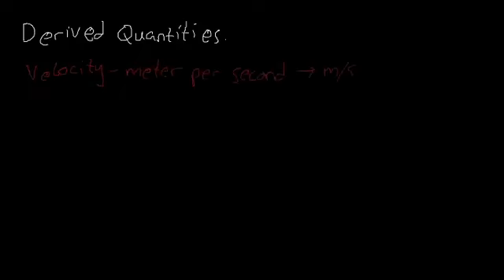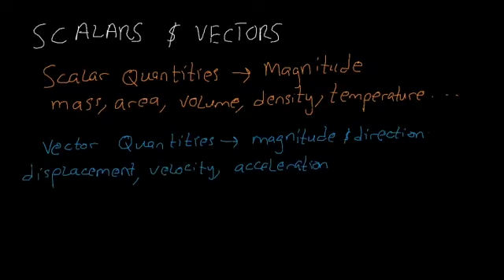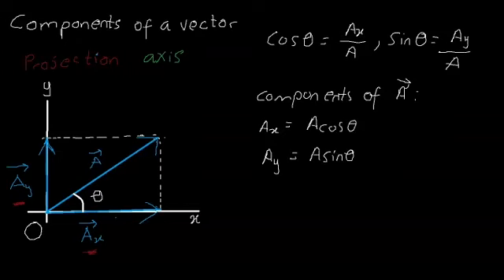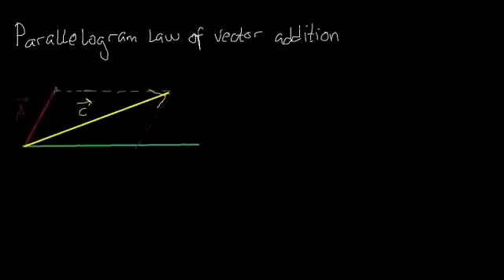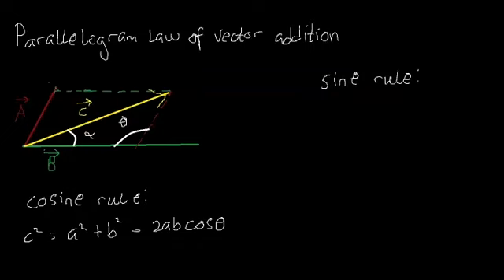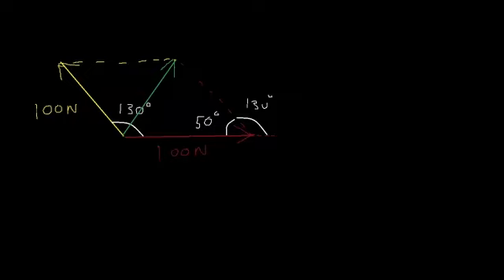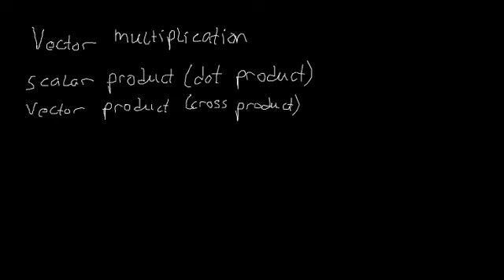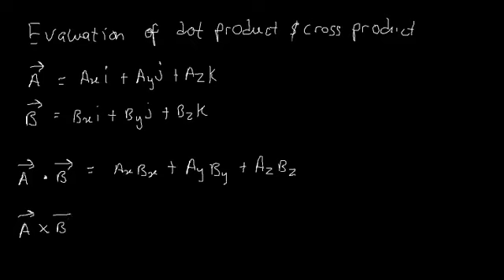Introduction to Physical Quantities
In this introductory video, we delve into the fundamental concept of physical quantities in the realm of physics. Whether you're a student just beginning your journey into the world of science or an enthusiast looking to refresh your knowledge, this video is tailored to provide you with a solid foundation.

By the end of this video, you'll gain a clear understanding of:
-The distinction between scalar and vector quantities.
-How the parallelogram law of vector addition is used to find the resultant of two vectors
-Dot and Cross product of vectors.